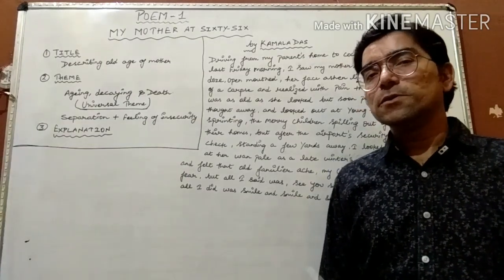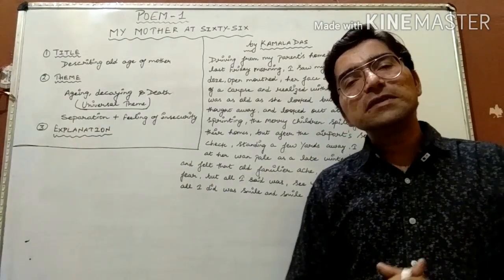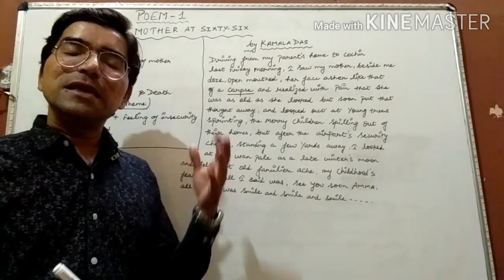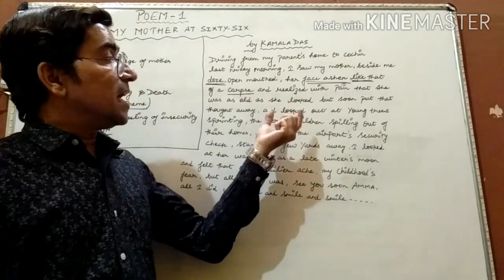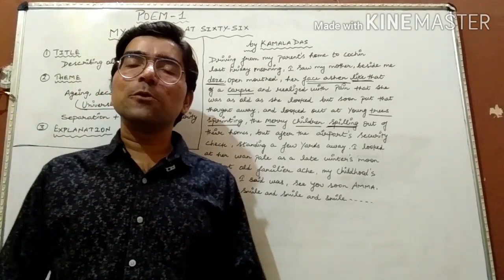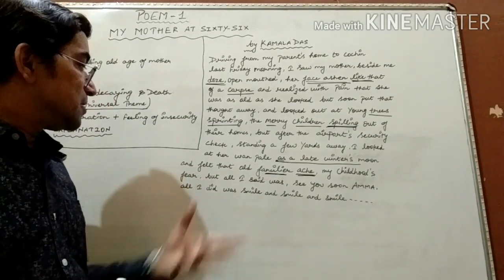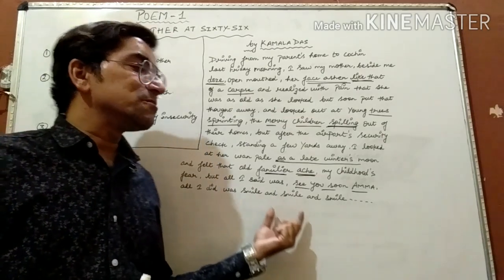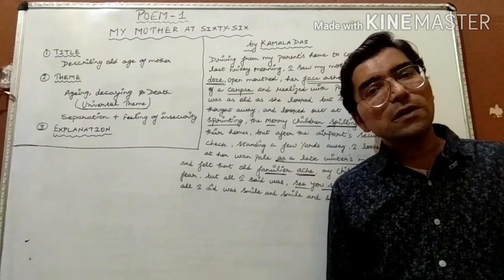POEM 1#MY MOTHER AT SIXTY SIX#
LITERATURE SECTION#